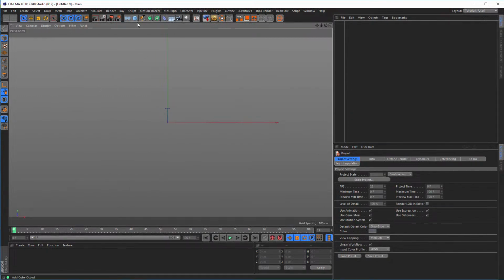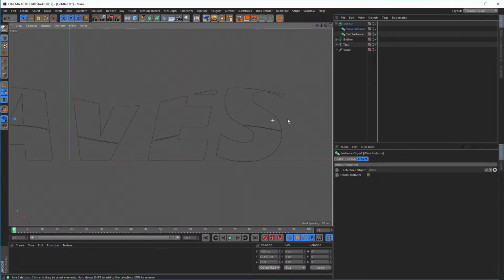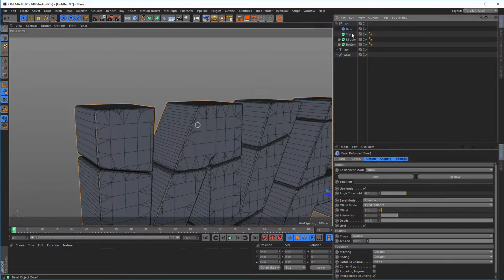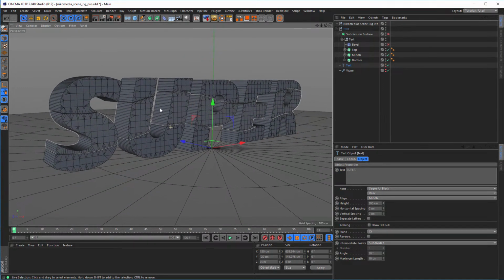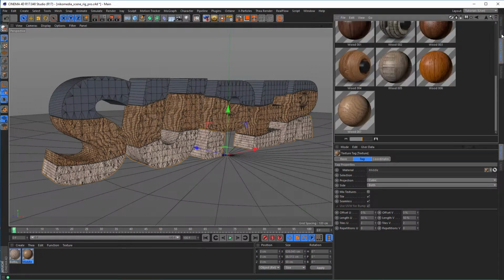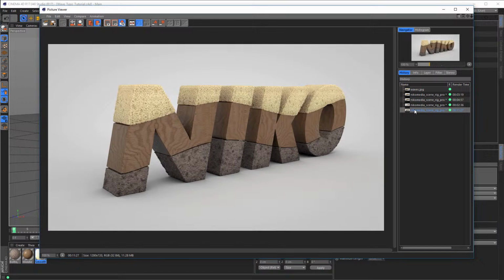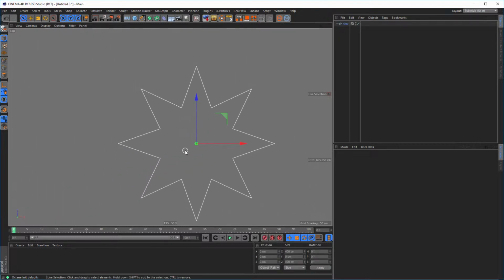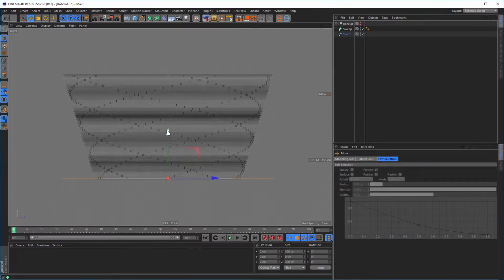24/7 C4D Tutorials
The Tutorial Heaven for Cinema 4D ;)

Of course, the "normal" tutorials will continue as usual ;)

The Stream is growing and growing. I still upload Tutorials to the Stream ;)

From time to time I will be live here and take a look at the chat. If I see any questions, I will try to answer them, of course.

Cinema 4D Version I use at the moment is 2023.2.2.

I wish you a lot of fun watching and learning with this stream!

.:: PLUGINS & SCRIPTS ::.

.:: LINKS ::.